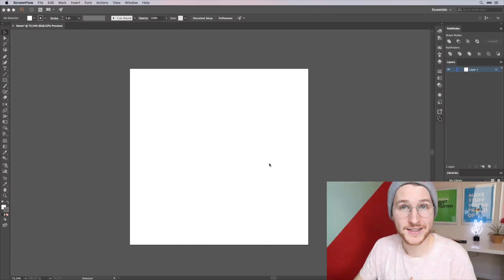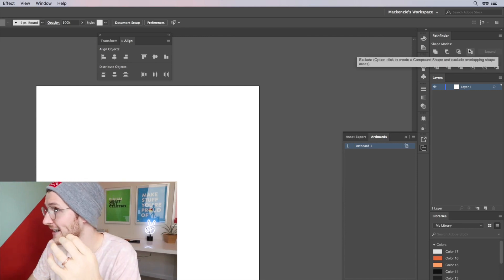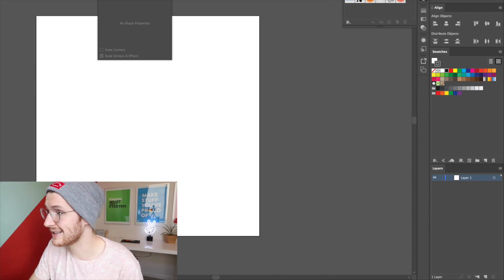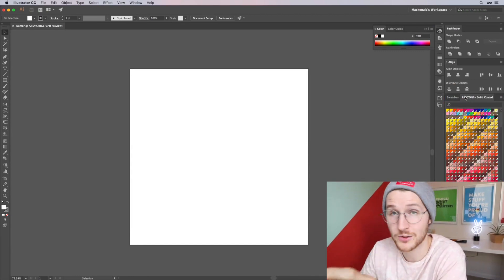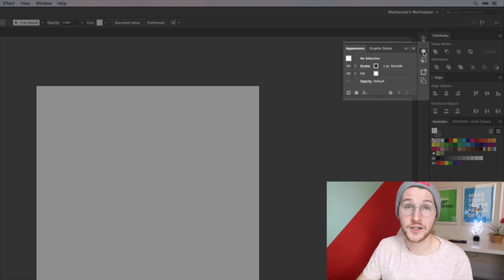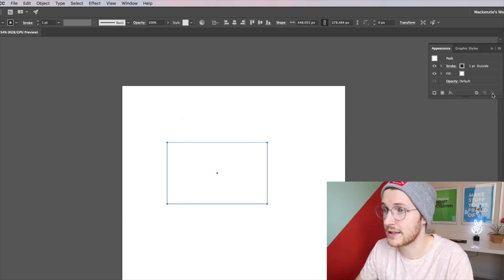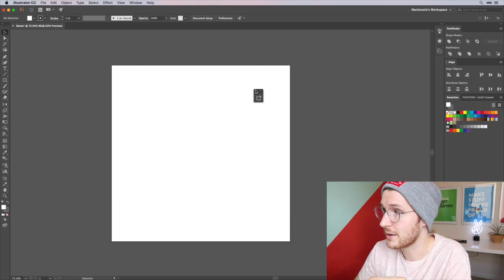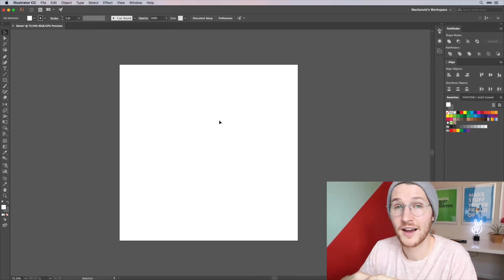2 - Customizing your workspace - Adobe Illustrator Essentials | Mackenzie Child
Adobe Illustrator Essentials a course for beginners who want to jump in and start creating illustrations.

In this lesson I show you how to setup your workspace like mine so you have access to the tools I use most often.

I hope this course helps you dive into Adobe Illustrator :)
You can follow along with my illustrations on Instagram (I'm @mackenziechild as well as my community for the behind the scenes of my illustration work